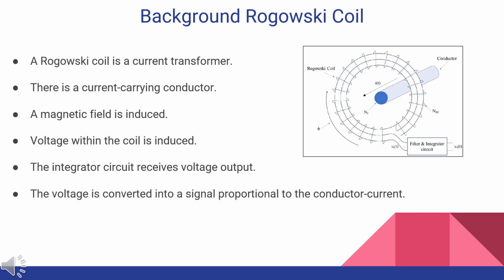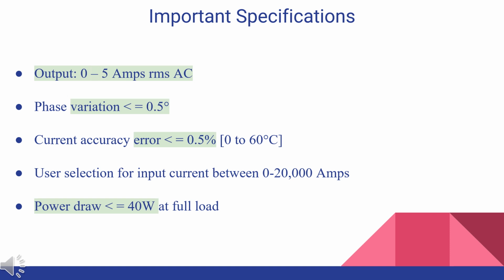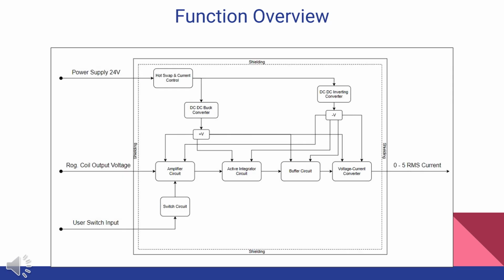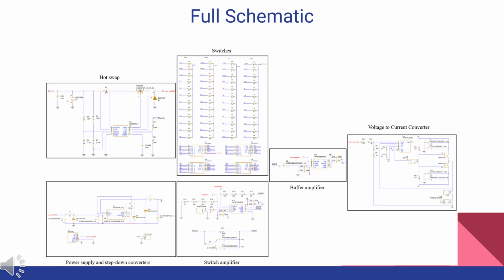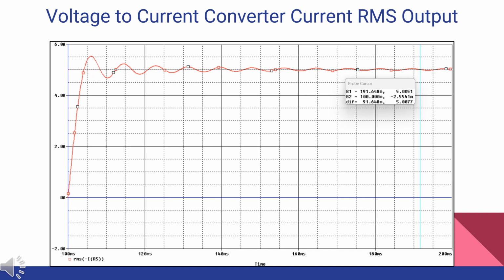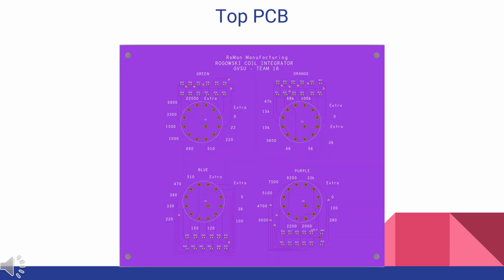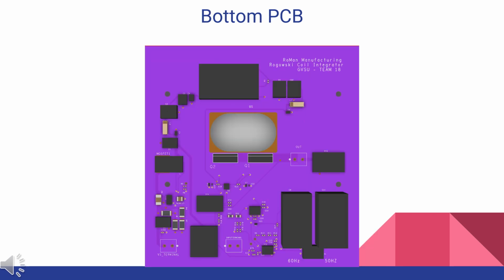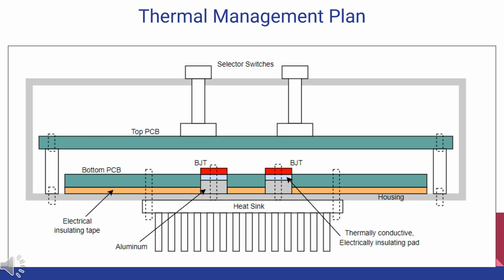RoMan Manufacturing, Rogowski Coil Integrator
Project Description: The objective of the project is to design and build an integrator for Rogowski coils. Rogowski coils receive a current input which induces a voltage from the coil proportional to the rate of change of the current. The integrator is capable of amplifying, integrating, and then converting the signal received from the coil into an AC current output. The output is proportional to the original current flowing into the Rogowski coil.